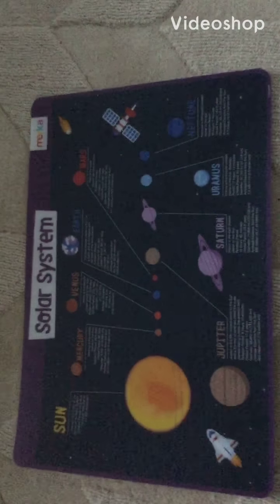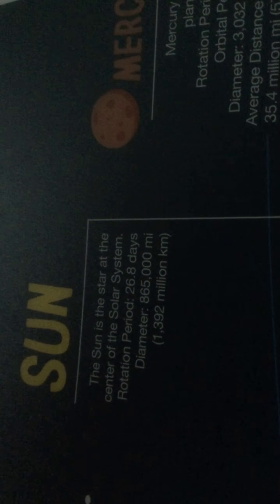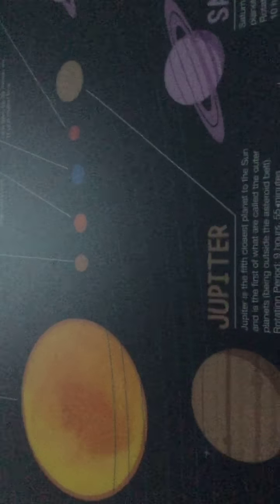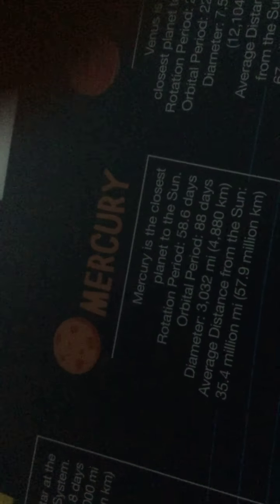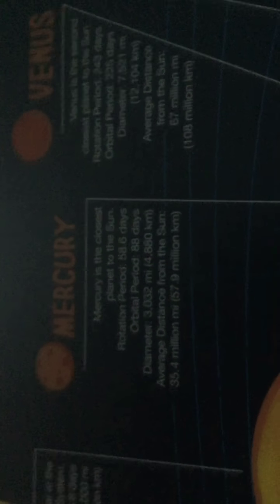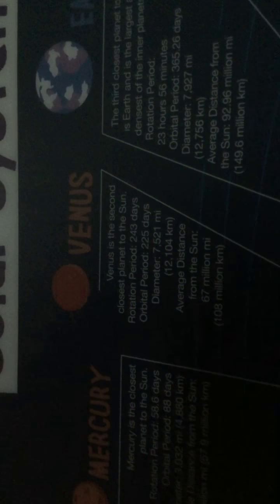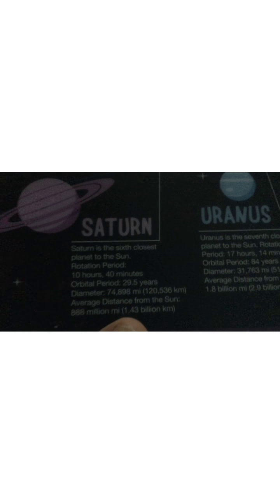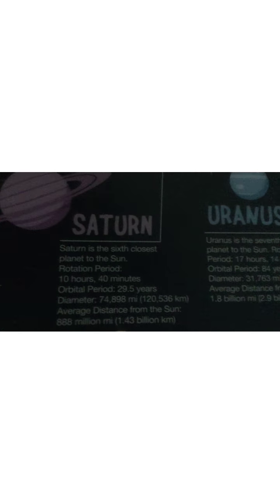The different planets